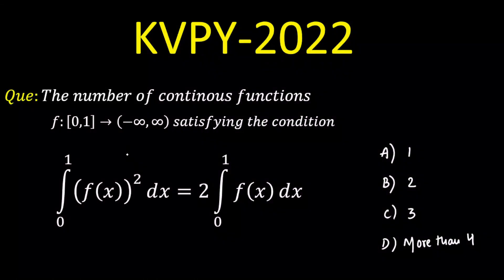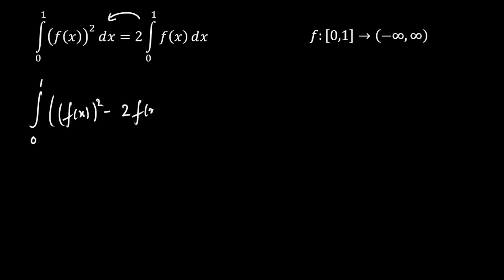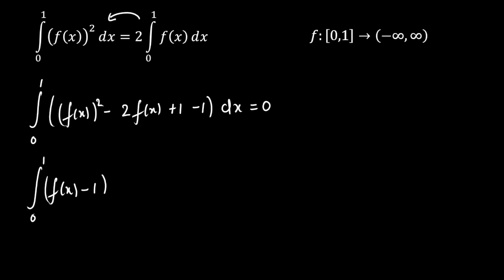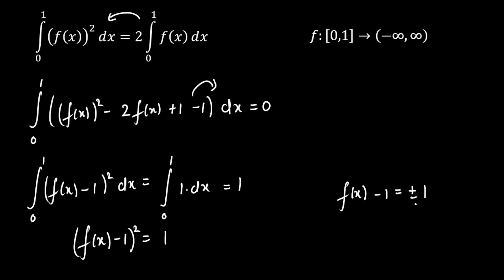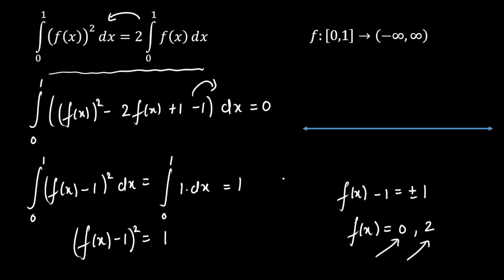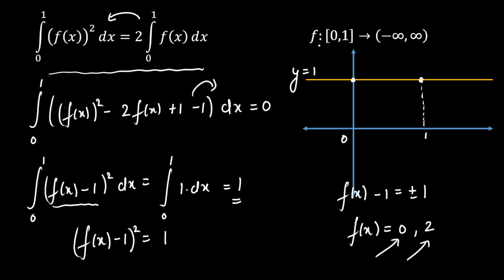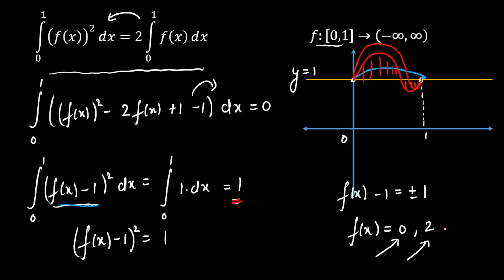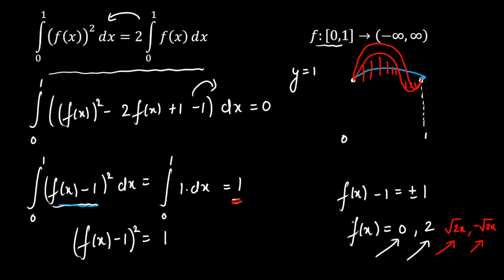KVPY 2021 -22 | MATHEMATICS Solutions | SX Stream